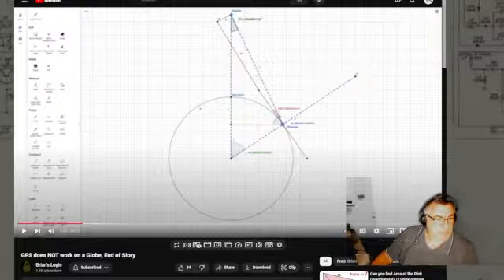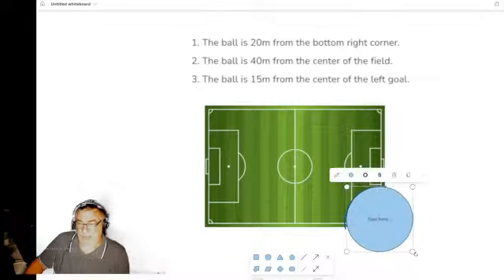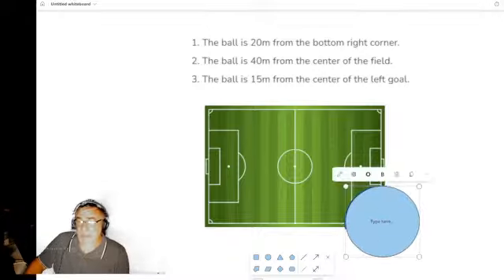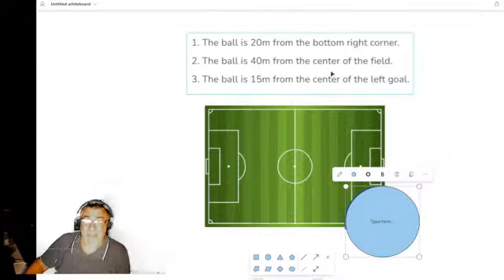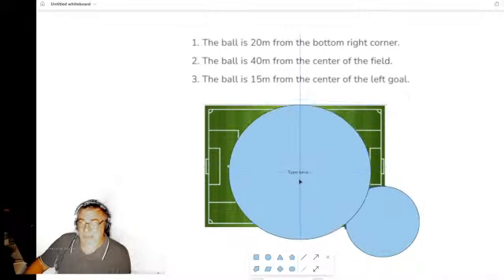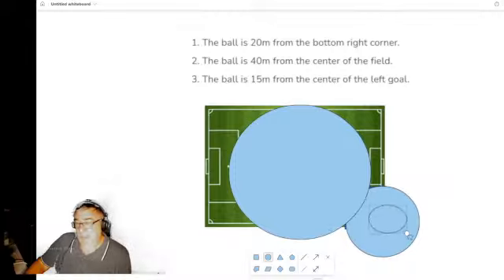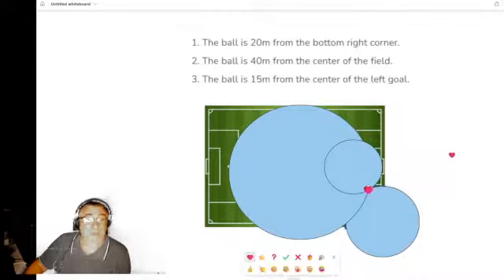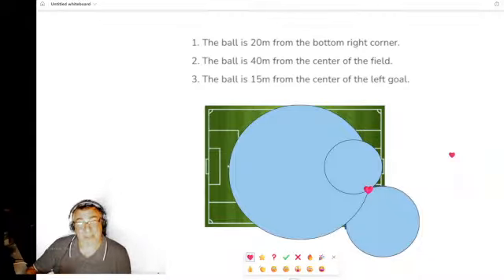[Flat Earth]Release Brian and his GPS - not the end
Today I give you the worst explanation of GPS, ever! End of Story, not quite

Brian's Logic is not based on facts, but on a fanciful story about compass bearings and magical angles